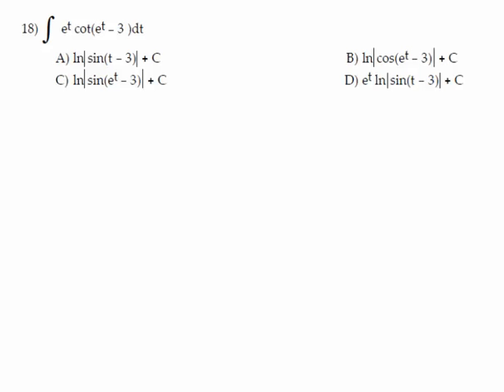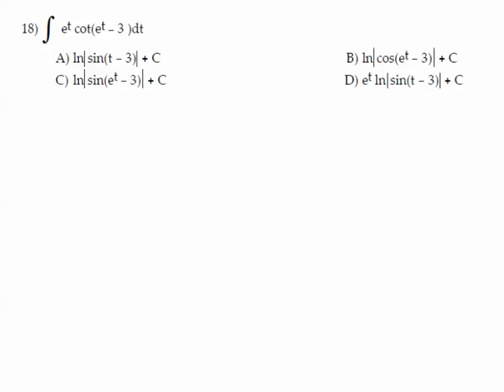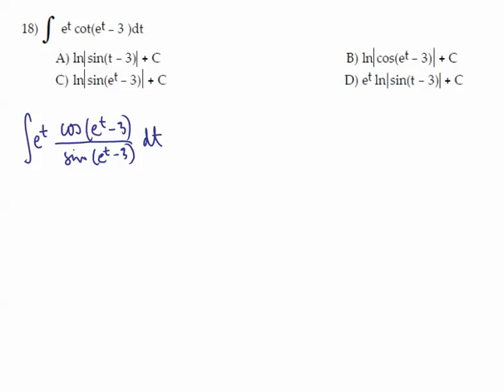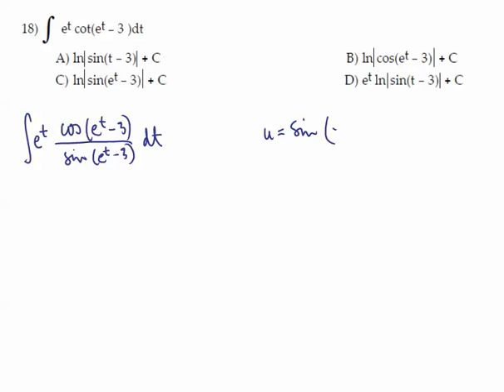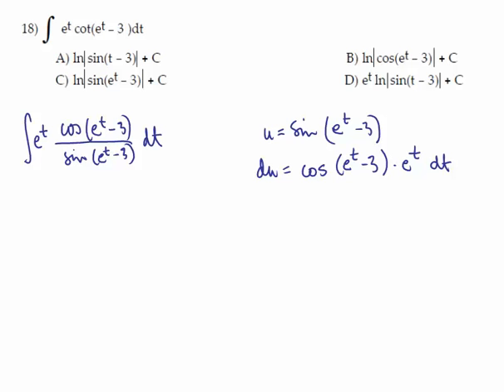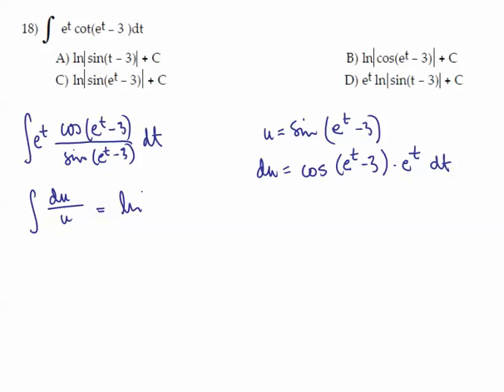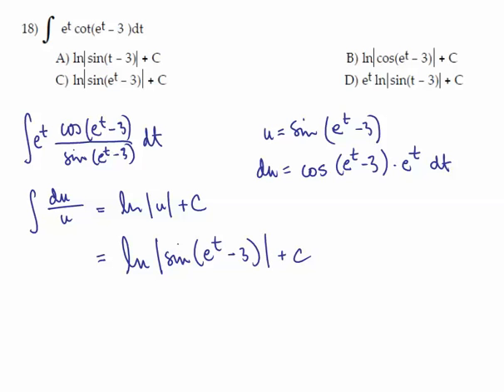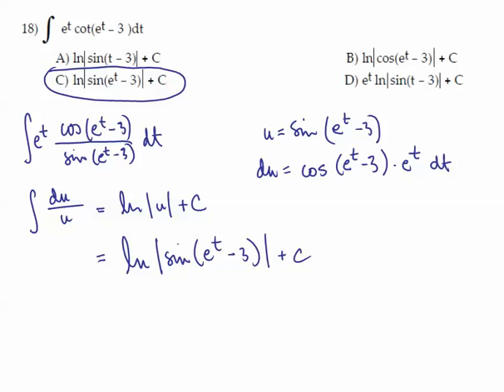Integration Practice 18